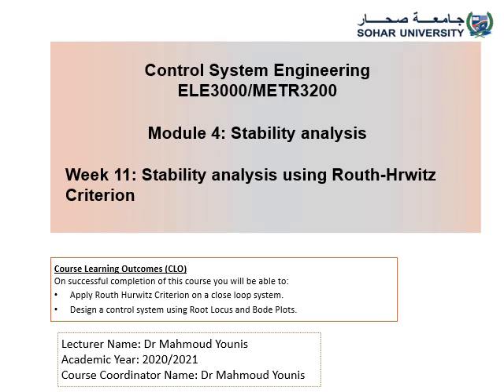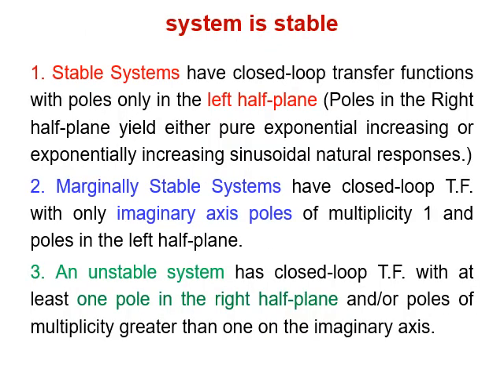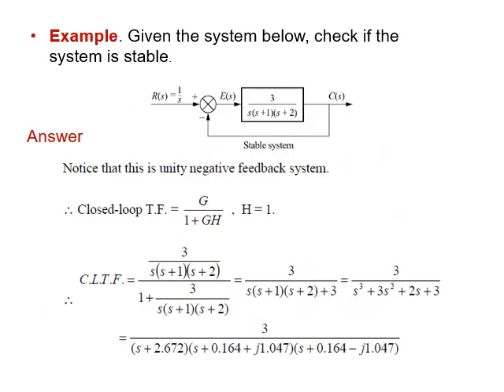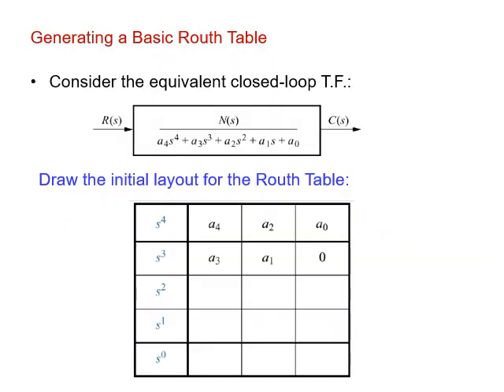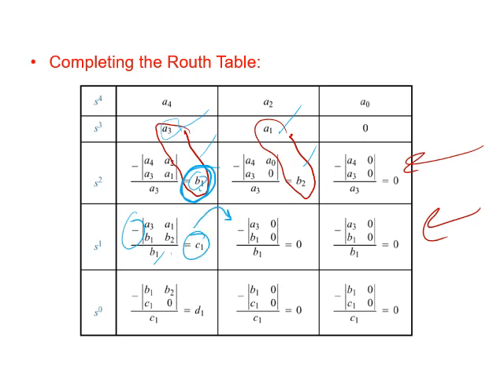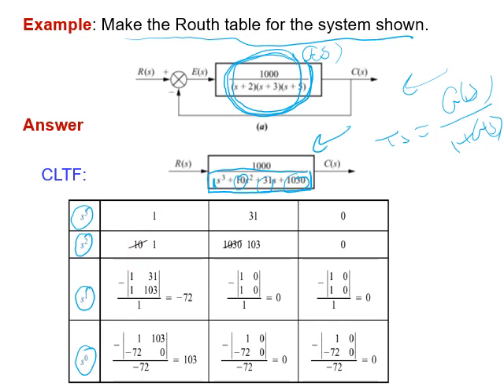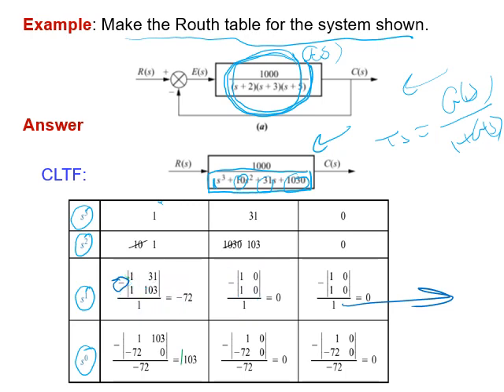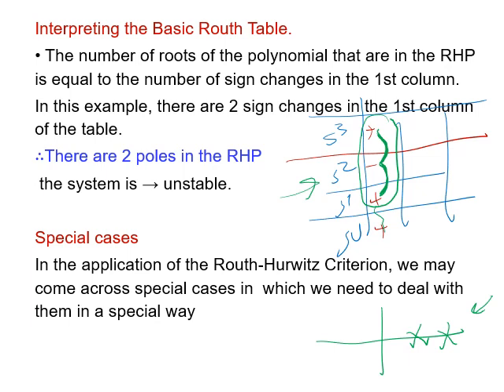19 : Stability analysis, Stability analysis using Rourth-Hrwits Criteria